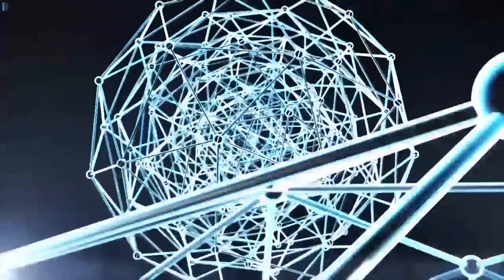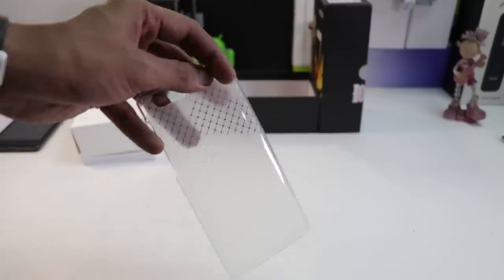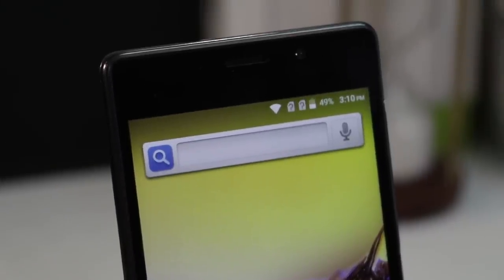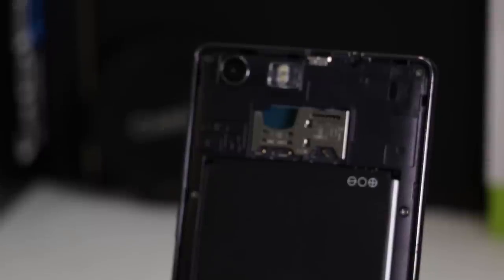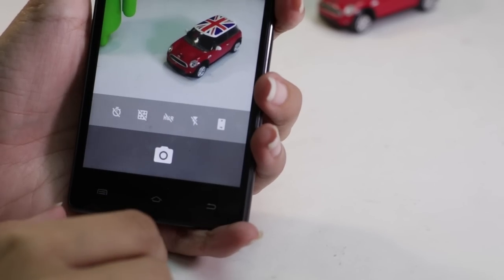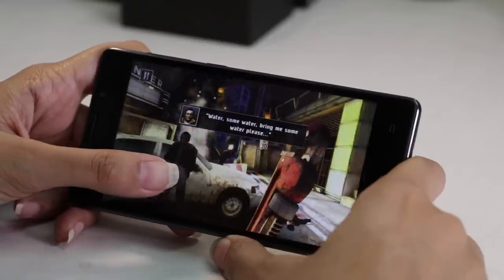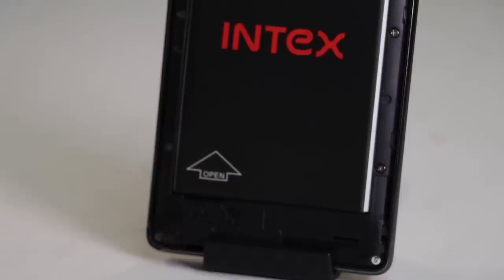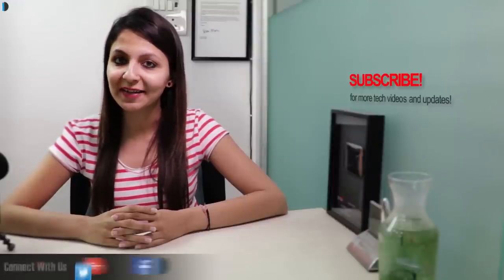Intex Aqua Lions 3G Review- Budget Performer | Intellect Digest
Intex Aqua Lions 3G Review.

5MP primary camera with auto focus and 2MP front facing camera
5-inch (12.7 centimeters) IPS capacitive touchscreen with 1280 x 720 pixels resolution, 294 ppi pixel density and 16.7M color support
Android v5.1 Lollipop operating system with 1.2GHz 32-bit quad core processor, 1GB RAM, 8GB internal memory expandable up to 32GB and dual SIM (GSM+GSM)
3500mAH lithium-polymer battery providing talk-time of 10 hours and standby time of 480 hours
1 year manufacturer warranty for device and 6 months manufacturer warranty for in-box accessories including batteries from the date of purchase